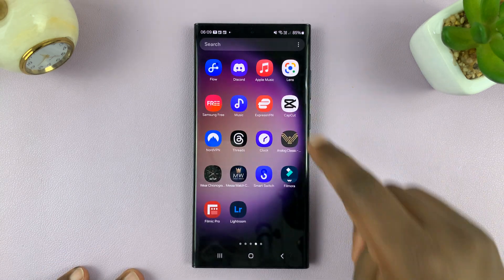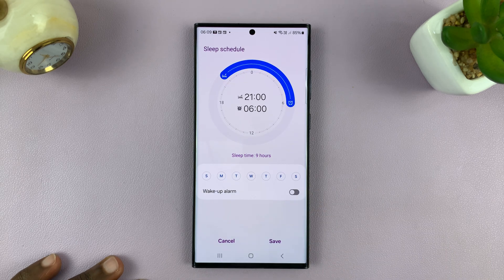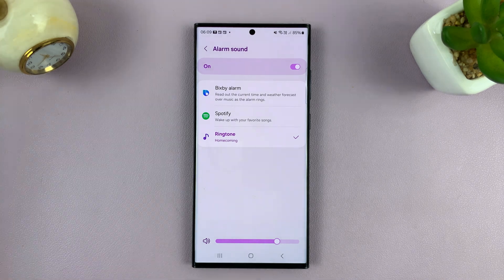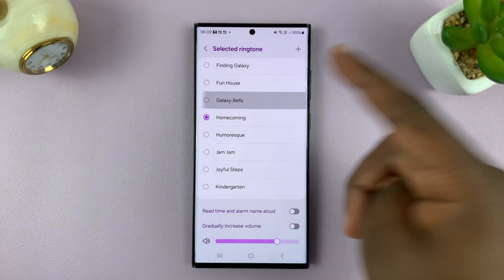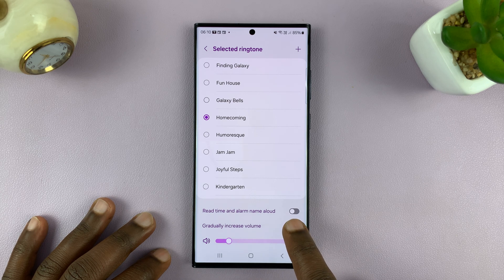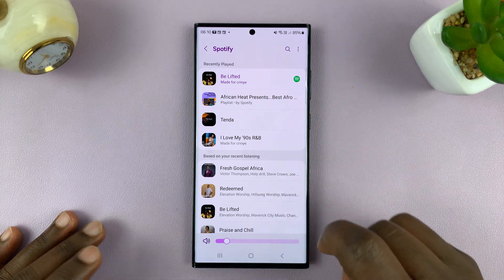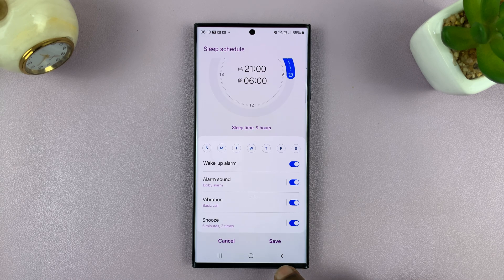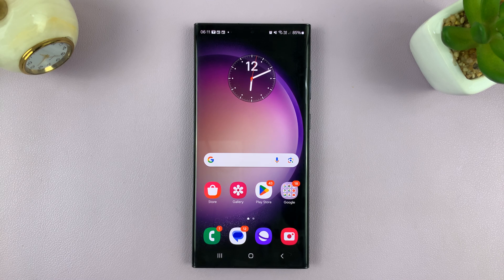How To Change Alarm Sound On Android (Samsung Galaxy)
Learn how to change the alarm sound on your Android Samsung Galaxy device.

Changing the alarm sound on your Samsung Galaxy Android device can bring a refreshing touch to your morning routine. While the default alarm tones are functional, personalizing the sound can add a unique touch to wake you up. Here’s a step-by-step guide to changing the alarm sound on your Samsung Galaxy.

Launch the Clock app
Select Alarm tab
Choose the alarm you'd want to change the sound for
Ensure the alarm is enabled
Select Alarm Sound
Choose the preferred option
Find the ringtone you'd like
Exit the Clock app to save the changes

Galaxy S23 Ultra DUAL SIM 256GB 8GB Phantom Black:

Google Pixel 8 Pro:

Cell Phone Tripod Adapter